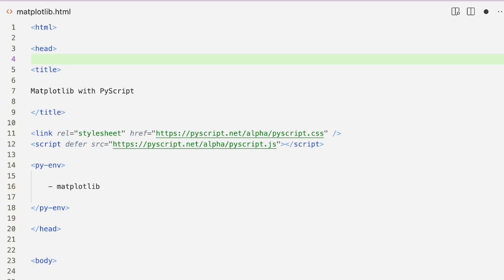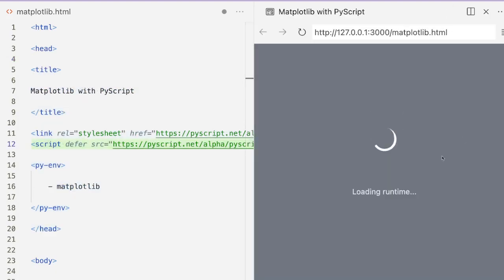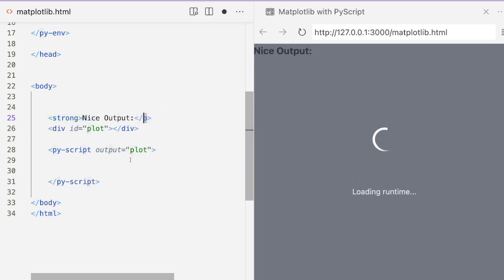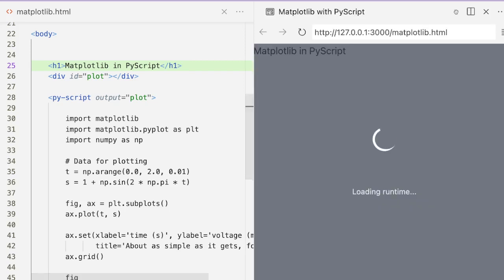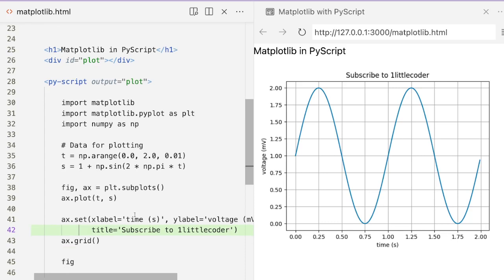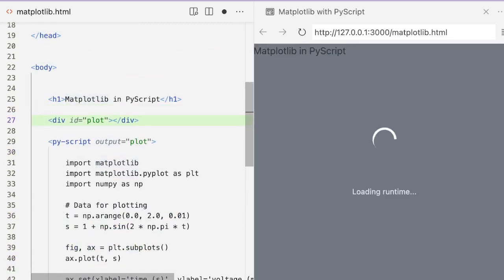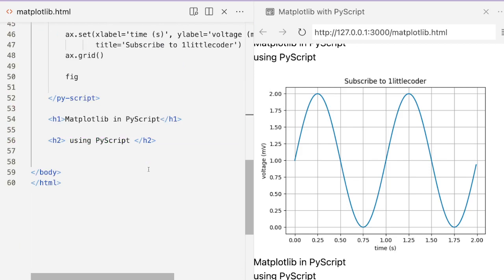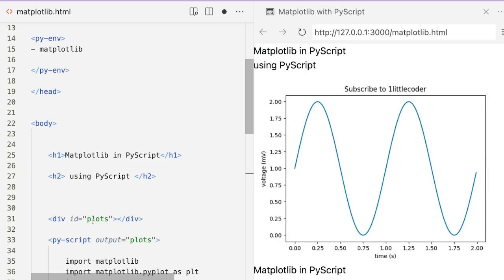PyScript Tutorial - Learn plotting Matplotlib Charts on PyScript Web #6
Learn how to plot Matplotlib charts using PyScript. This tutorial explains how to :

1. define matplotlib dependency for pyscript
2. set the chart placeholder
3. how to display or send the chart from pyscript to html front-end component